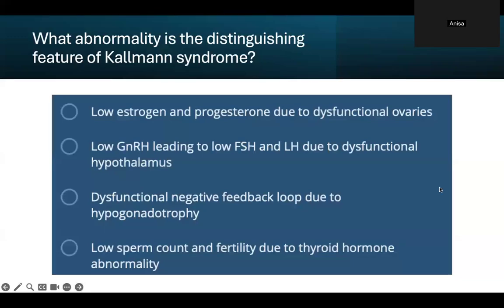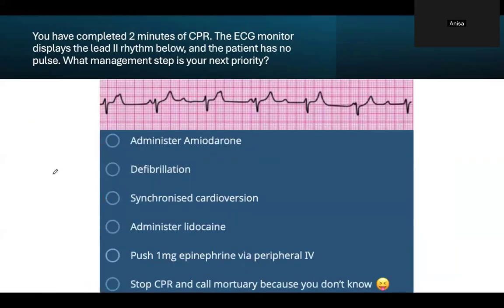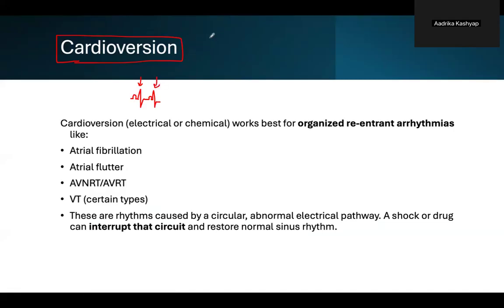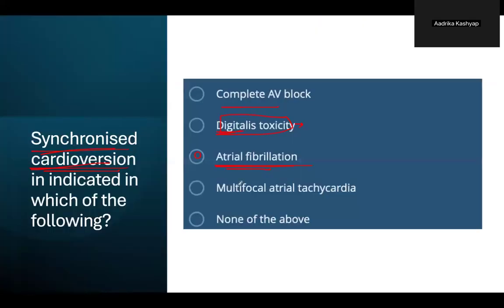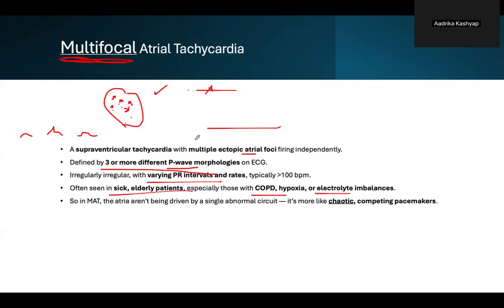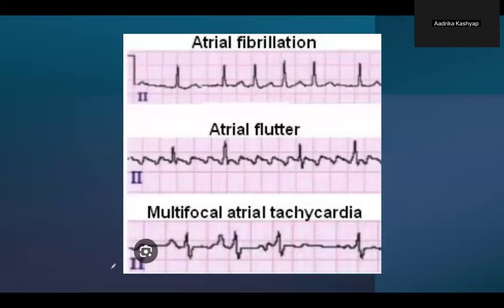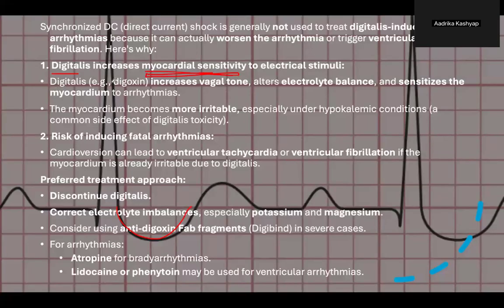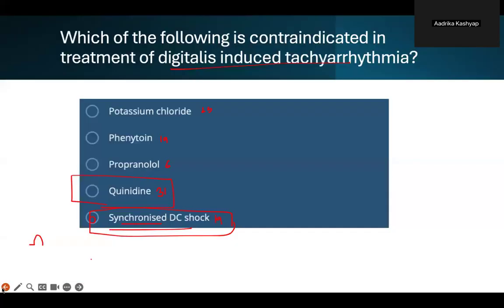Quick Q&A session! 🫧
Hi guys! This is a recording of a rapid q&a session with some students on a couple of high yield questions for the MCCQE - I tried a mix of conceptual and easy questions🥸
How many did you get right? 👾